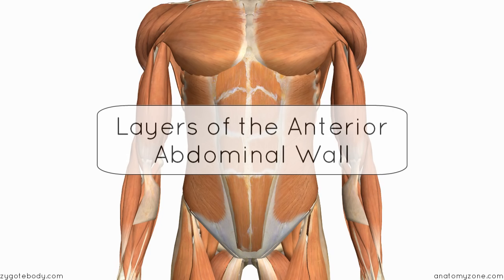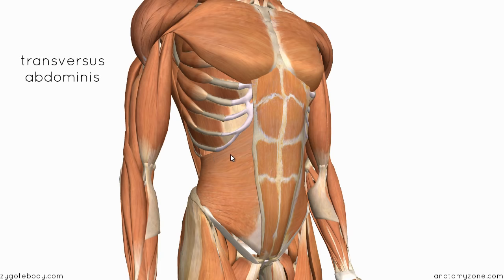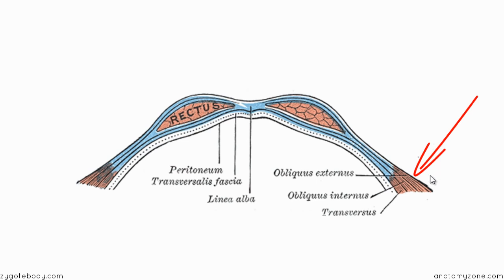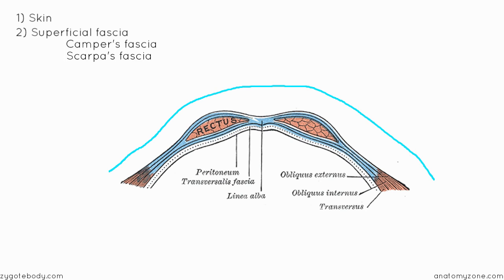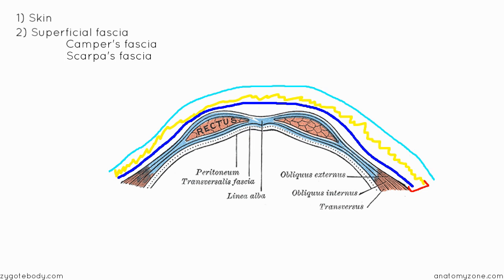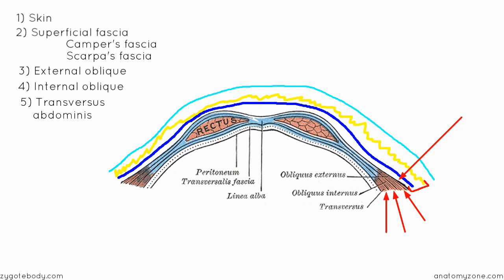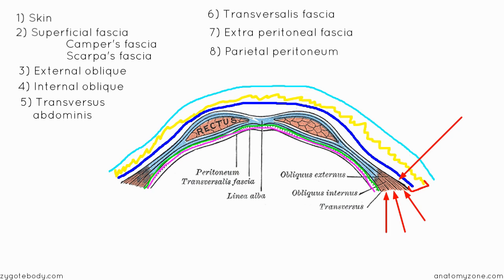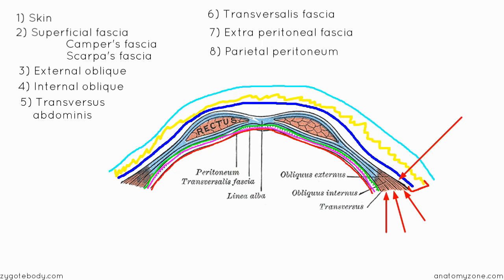Layers of the Abdominal Wall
Anatomy tutorial on the layers of the abdominal wall using the Zygote Body Browser In this tutorial I cover the various different layers that a needle passes through when inserted into the abdominal wall, from the skin down to the peritoneum.